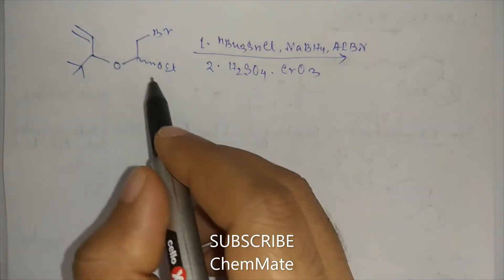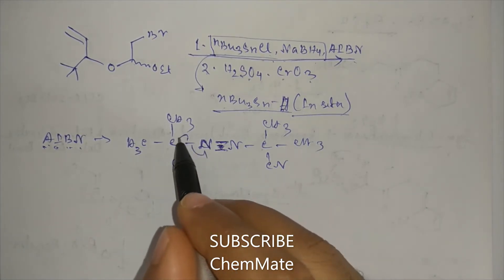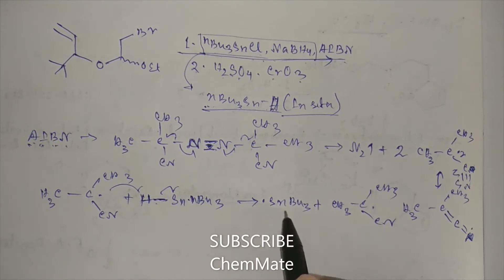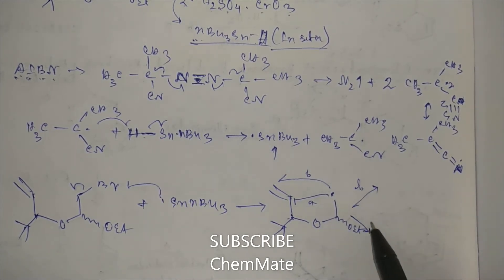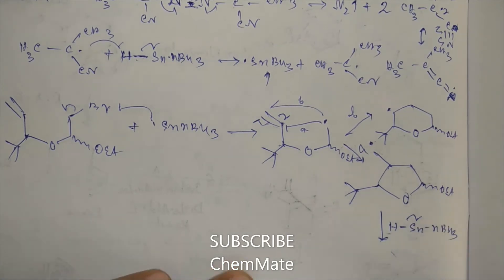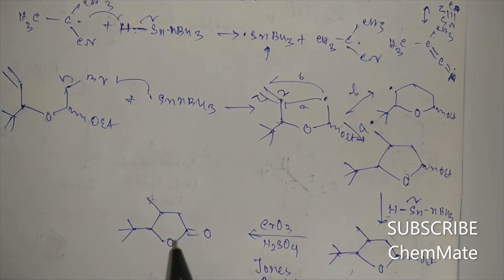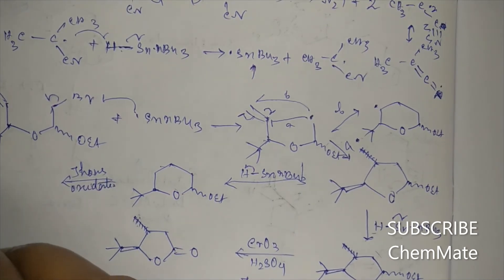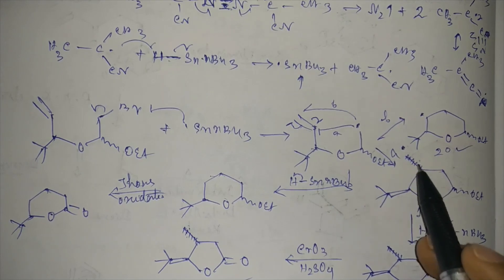RADICAL ADDITION REACTION/JONES OXIDATION/REACTION MECHANISM/CONCEPT IN CHEMISTRY